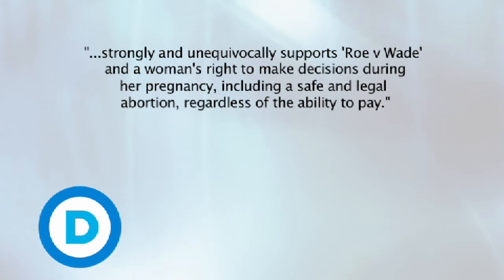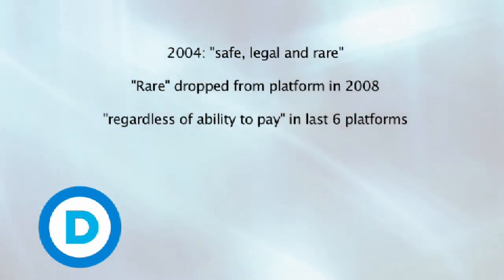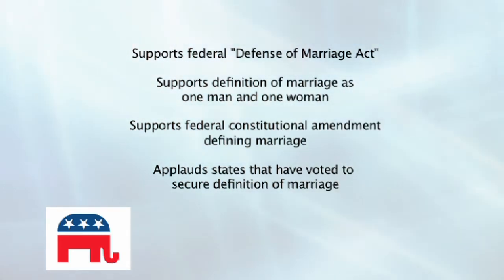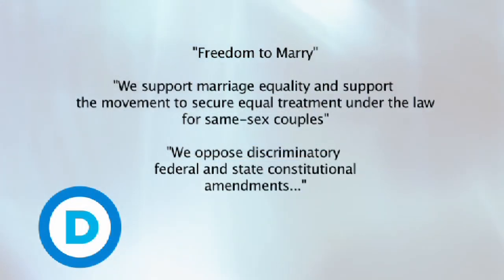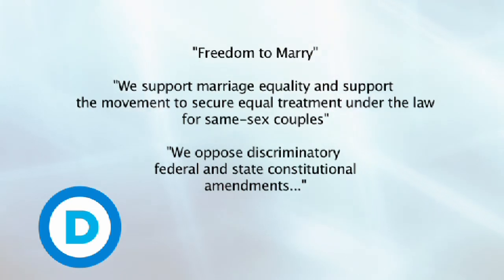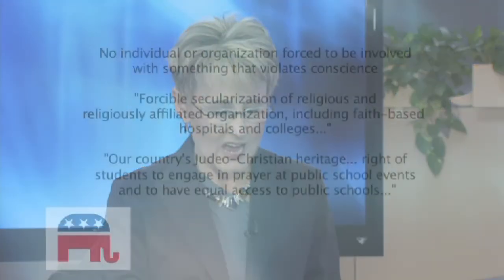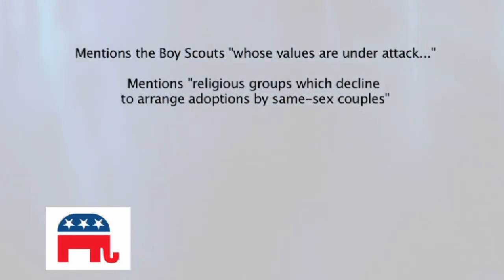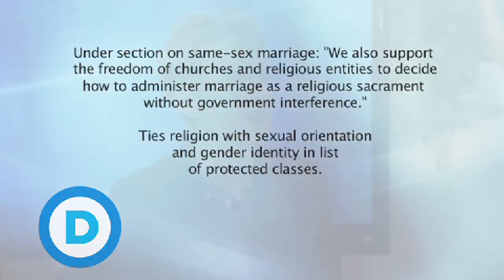CitizenLink Report: Platform Comparison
What does each party stand for in this election? Stuart Shepard and Carrie Gordon Earll discuss the differences.

Read the Republican platform.

Read the Democrat platform.